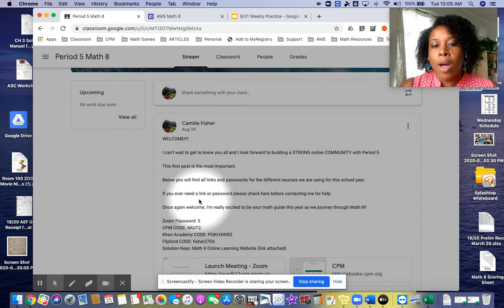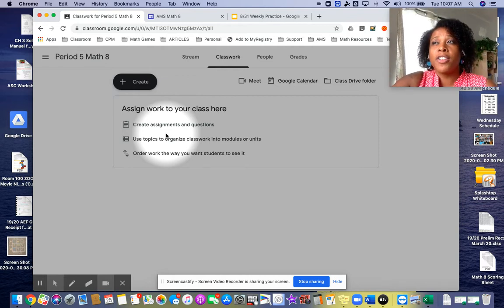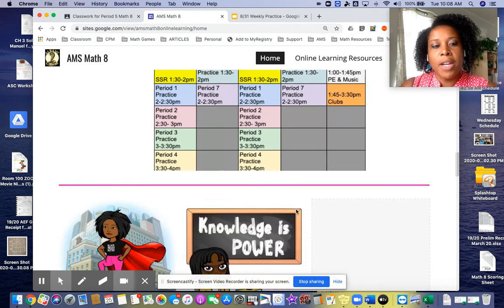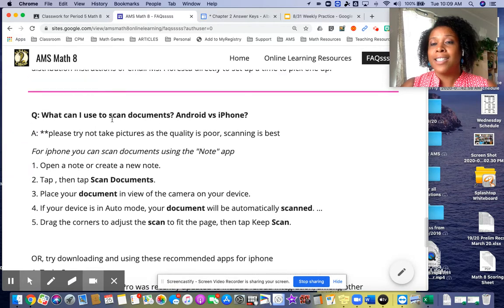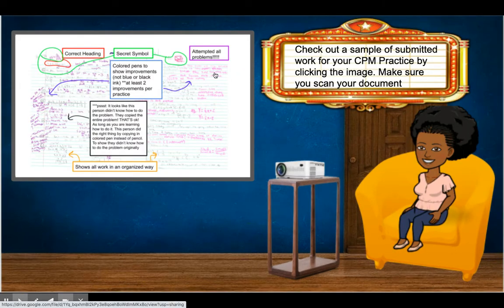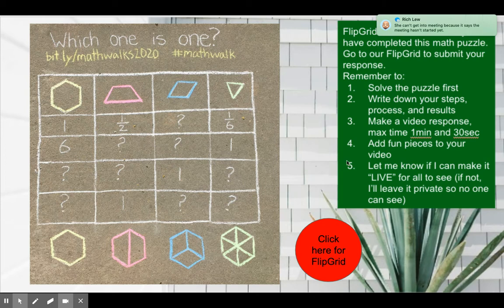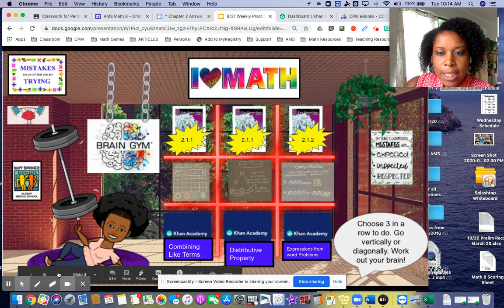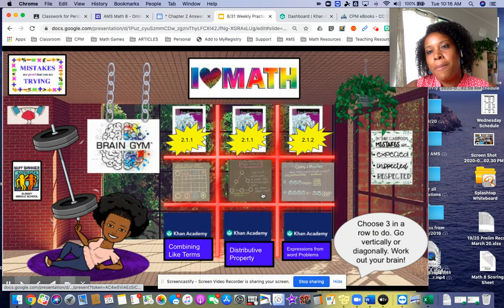Introduction to Math 8 - 20/21